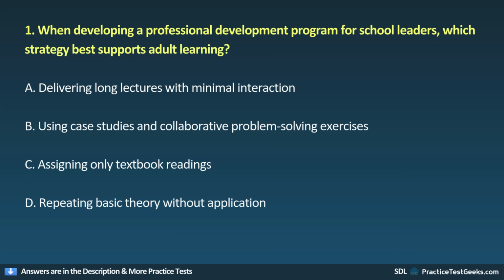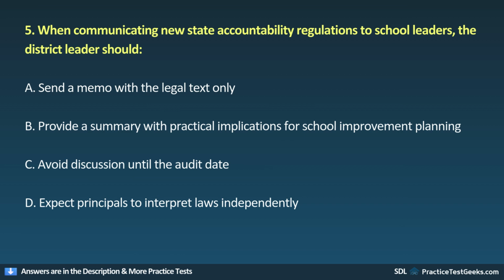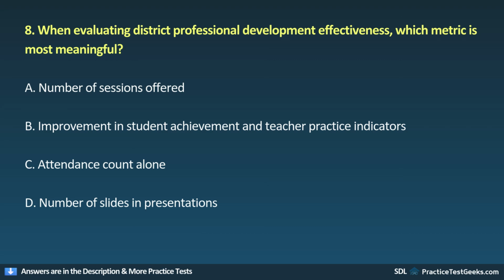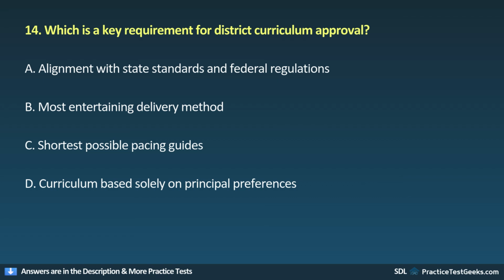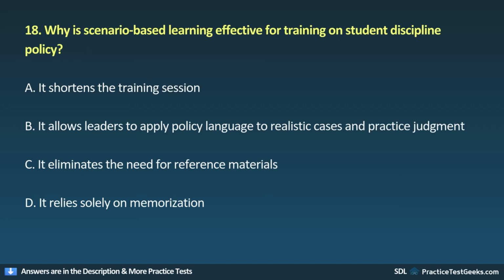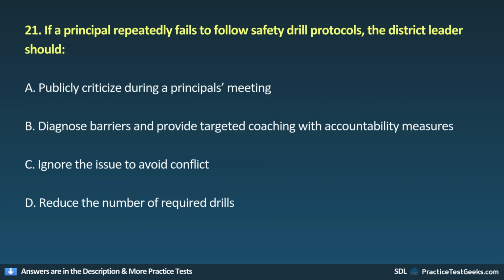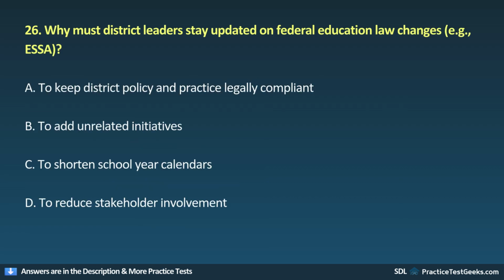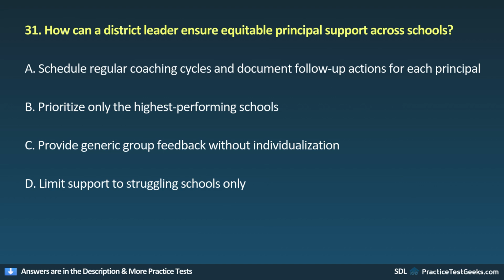SDL Practice Test 2026 School District Leader Certification Exam Guide Questions and Answers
Prepare for your School District Leader Certification exam with comprehensive practice questions and test preparation strategies for 2026.